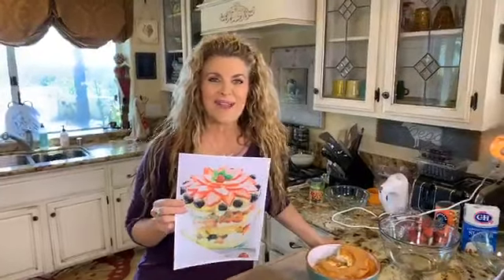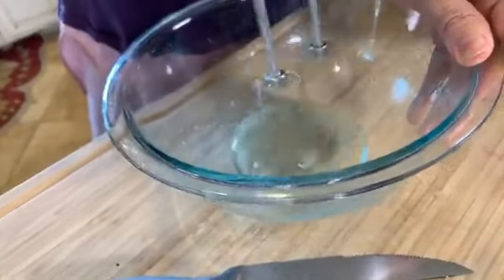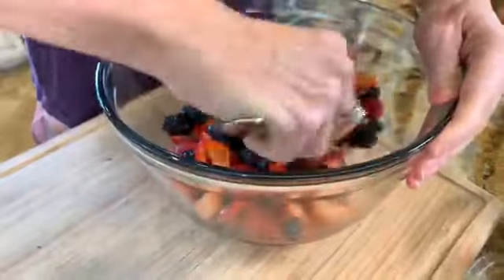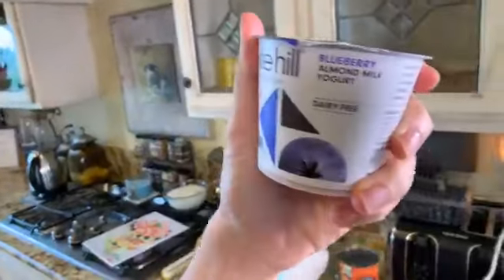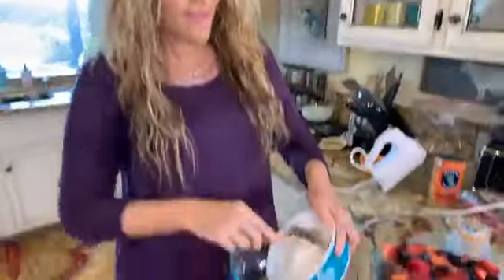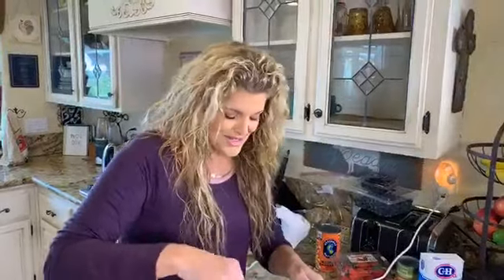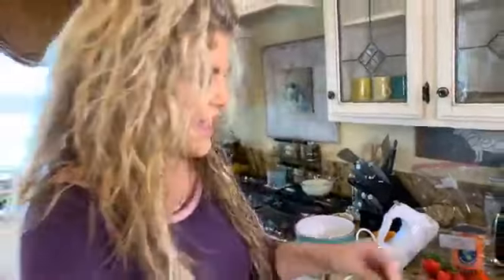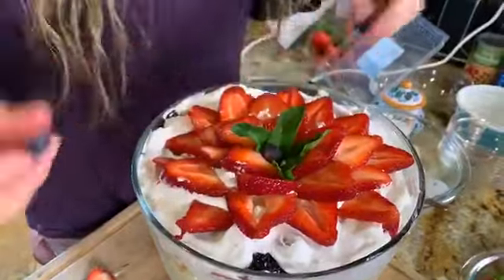ANGEL BERRY TRIFLE 🎂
Recipe by Erin Riley-Carrasco:
Perfect Spring dessert and super easy to make. Erin veganized this recipe and it’s always a HIT at parties and family gatherings. Enjoy! 🍓🎂

Ingredients
* - 1-2 boxes large strawberries
* - 1 box large blueberries
* - 2 boxes of raspberries
* - 2 boxes blackberries
* - 2 tubs vegan Tru Whip vegan whipped cream
* - 1 small box of vanilla pudding
* - 2 almond vegan yogurts
* - mint leaves
* - *angel food cake see recipe at end
* - 1 trifle dish
Instructions
* Clean all your berries and then cut the stems off the strawberries and cut strawberries up. Mix all together in a bowl. Put 1/2 teaspoon of granulated sugar into bowl and stir well. Put in the refrigerator for 1/2 hour to chill.
* - mix together 1 1/2 tubs of vegan whipped cream with one package of vanilla pudding mix and two almond vegan yogurts to make the custard
* - cut your vegan angel food cake into squares and start by layering half of the angel food cake squares in the bottom of the Trifle bowl
* - add the custard as the 2nd layer and the mixed fruit on top of that and repeat the process again.
* - lastly, add one layer of the rest of your vegan whipped cream on the very top and get creative with your fruit on the top. Erin created a beautiful flower with cut strawberries and placed 3 blueberries and some sprigs of mint in the middle. Be creative with your designs!

Print Recipe
Vegan Angel Food Cake

Course: Dessert Keyword: vegan
Ingredients
* - aquafaba if you can’t find, simple drain a can of No Salt Garbanzo beans and whip the juice with an electric mixer for 3-5 minutes. Acts as a perfect substitute for egg whites
* - cream of tartar If you have a hard time finding, look in the bulk section
* - ground sugar
* - vanilla extract
* - chickpea flour
* - all purpose flour
Instructions
* Start with 3/4 cup of aquafuaba from a can of chickpeas. Please in a large mixing bowl with 1 1/2 tsp of cream of tartar.
* Beat the aquafaba for 5-6 minutes on high until you get a fluffy merge, then add 1 tablespoon of vanilla extract to the meringue and beat again for another minute until it turns while again.
* Add the powdered sugar slowly while continuing to beat the meringue on high for another 1-2 minutes. After you have beaten the aquafaba for at least 8 minutes add a tablespoon of garbanzo/chickpea flour and beat for another minute
* Fold in the flour 1/4 cup at a time until it is all incorporated, but do not over mix. (Once the flour has been added the meringue will start to deflate.)
* Quickly pour the batter into an ungreased Angel Food Cake pan
* Bake for 1 hour.
* Allow to cool in the pan. (Do not flip upside down like you would a traditional Angel Food cake.)
* Once it has cooled to room temperature, cut it out of the pan with a large knife.